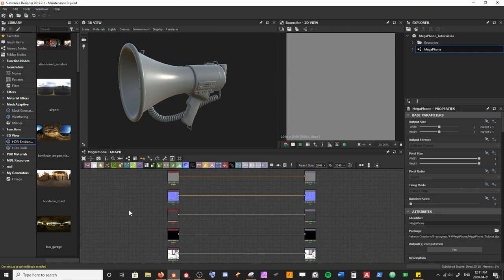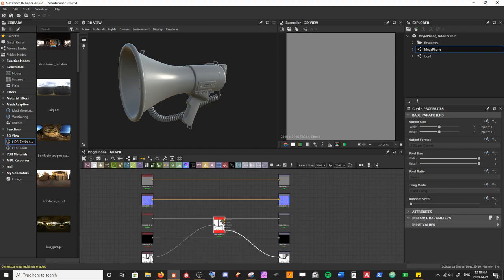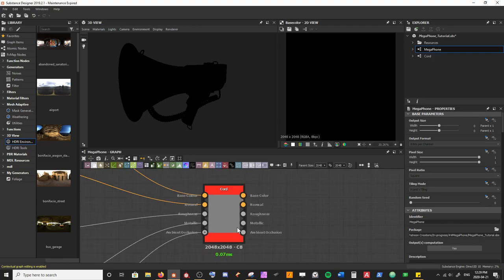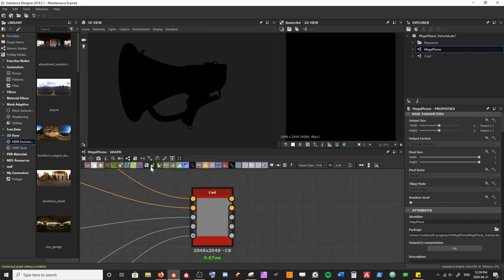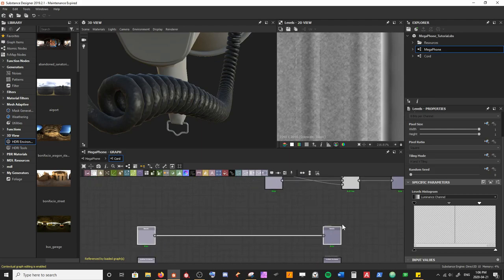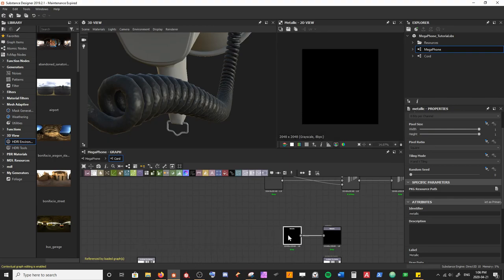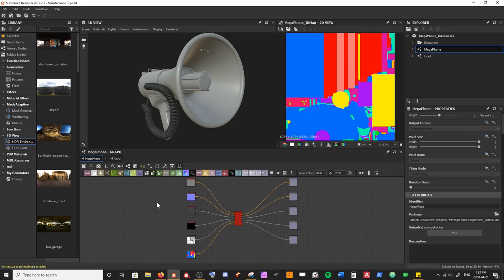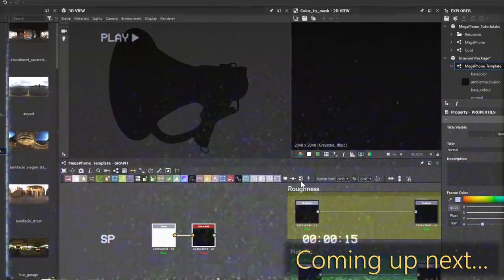2. Cord Material | Procedurally Texturing PBR Game Assets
In this video, we go ahead with creating our first material graph for our asset which will become the basis of our graph template to streamline our development into the following video.